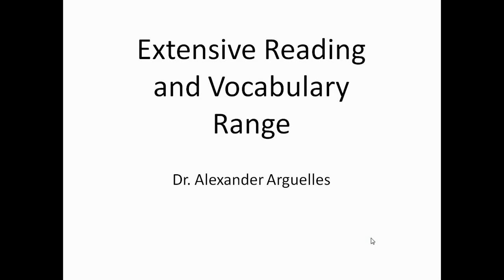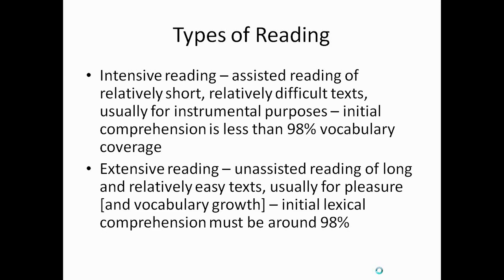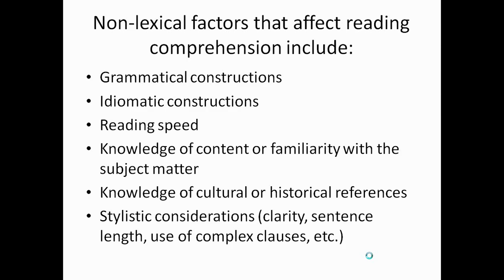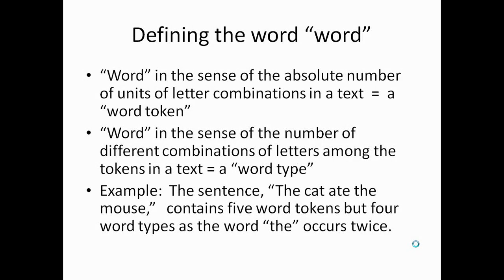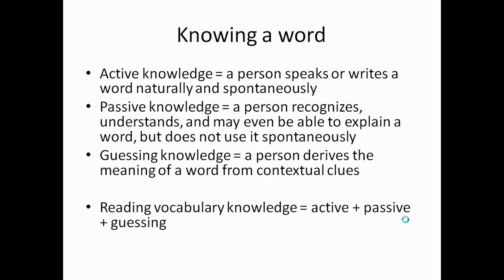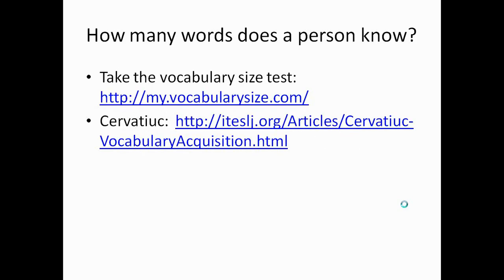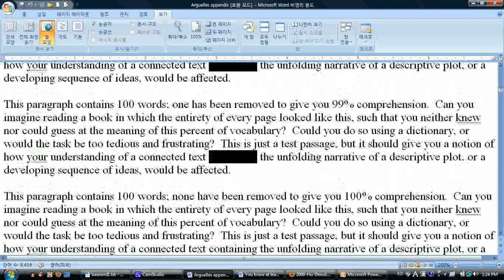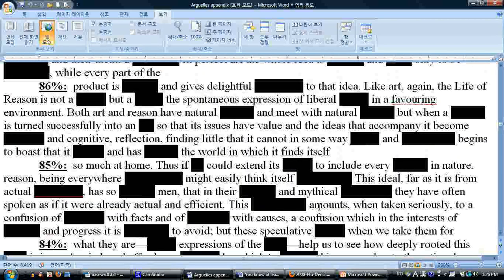Extensive Reading and Vocabulary Range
Alexander Arguelles presents the 1st part of a 2-part lecture on the practice of extensive reading as a means of acquiring an extensive vocabulary of the range of low-frequency words required in order to read literature.